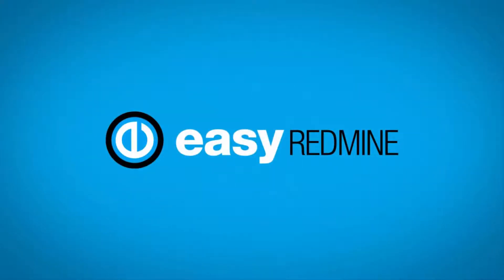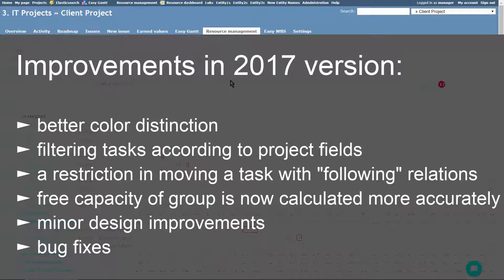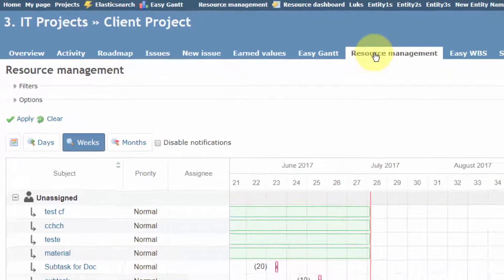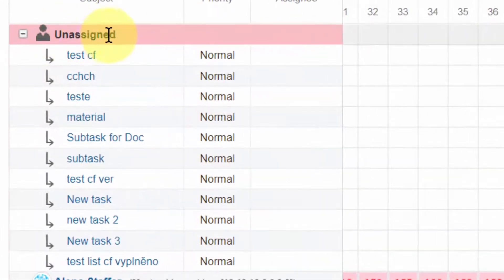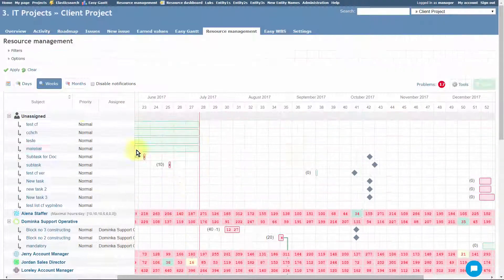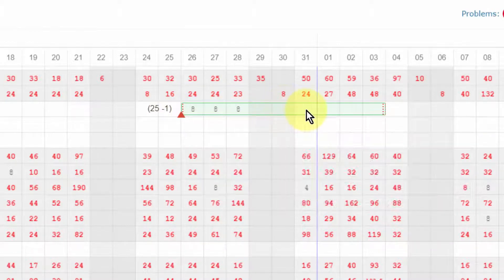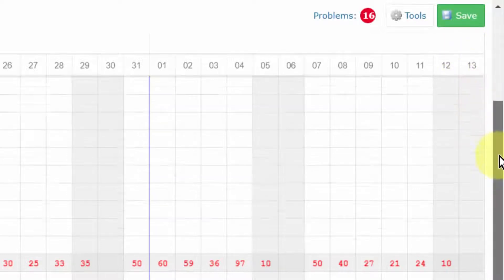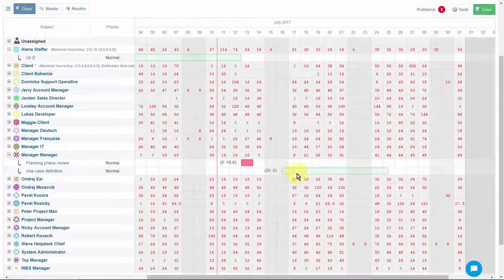Redmine Resource Management 2017 plugin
Redmine Resource Management 2017 plugin - with this tool you can easily plan the tasks, assign them to the users and manage users workload